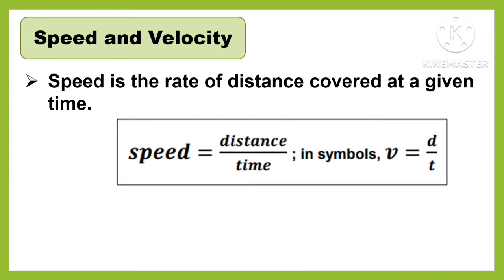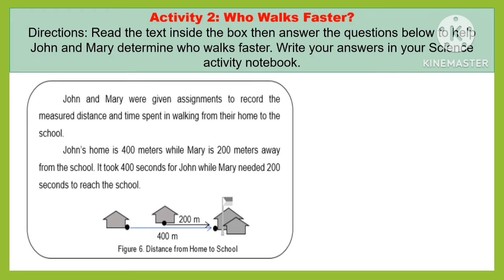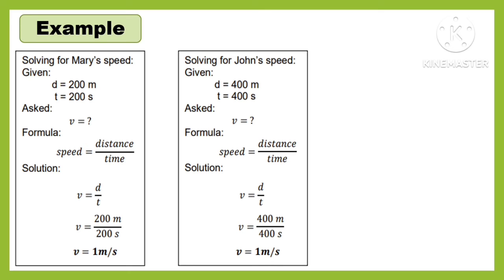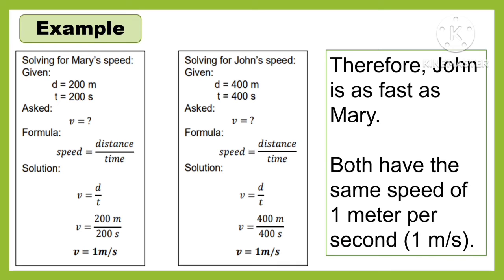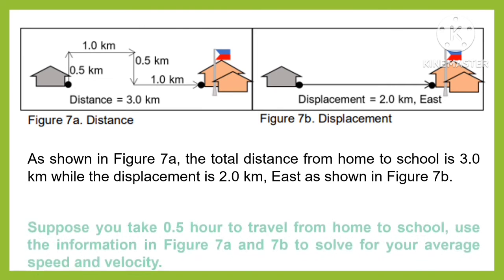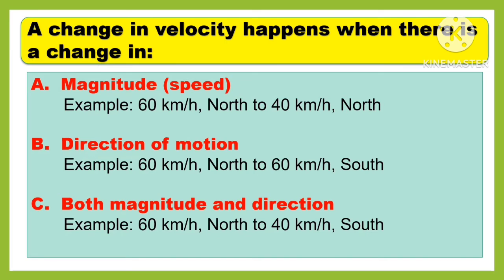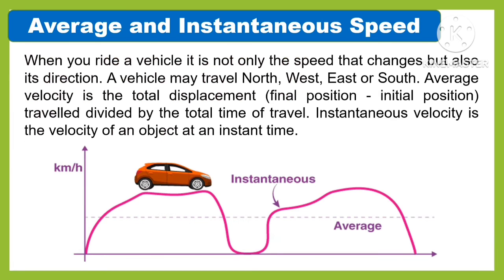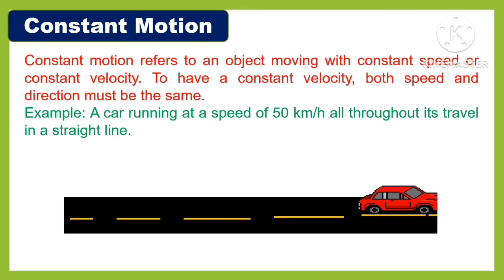SCIENCE 7: Quarter 3- Week 1-2 (B): SPEED AND VELOCITY